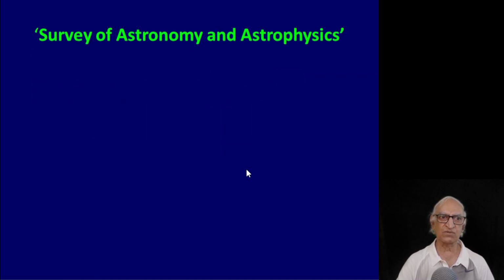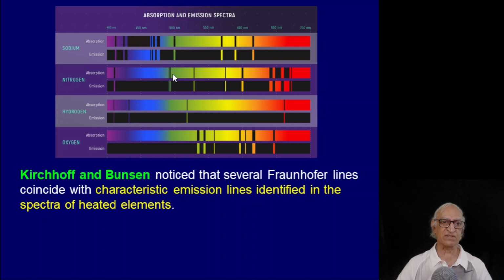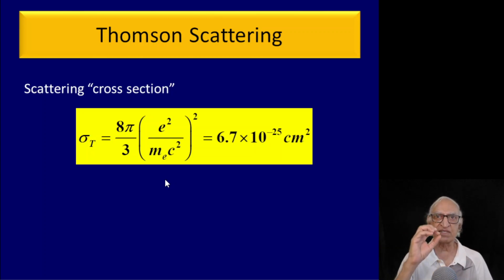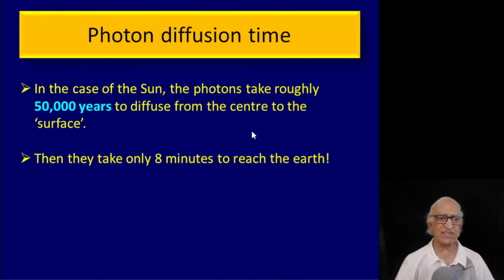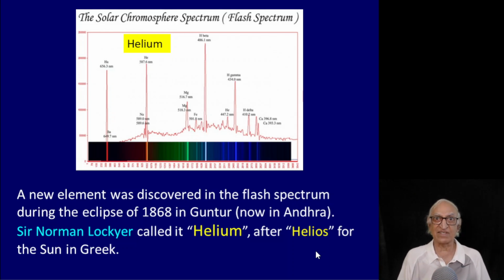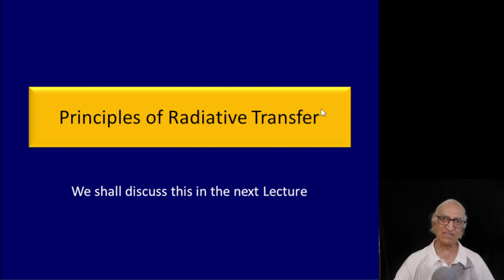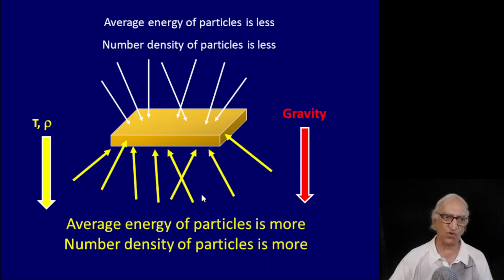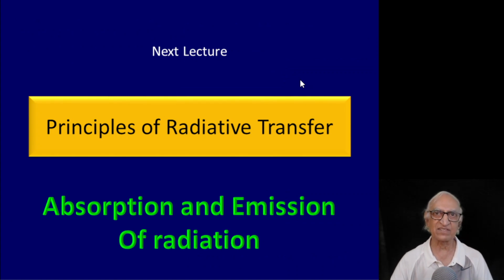Lecture 1: What are the Stars?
This first lecture takes us through the early evolution of Astrophysics when amazing discoveries began to take place through scientist's efforts to explain celestial observations using known laws of physics.

This lecture begins with the reason for the "limb darkening" of the Sun, and the discovery of Helium in the Sun. It then explains the late 19th century ideas on "Stars as globes of gas", supported against gravity by the pressure of the gas. The equation of "hydrostatic equilibrium" is derived.